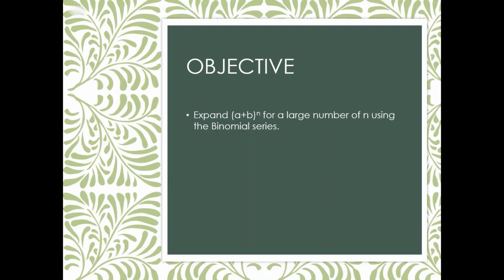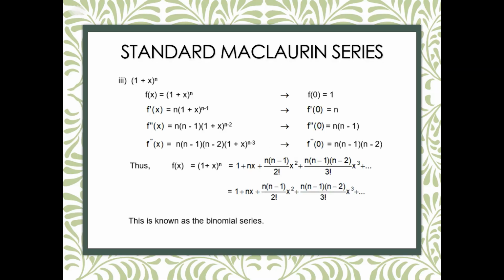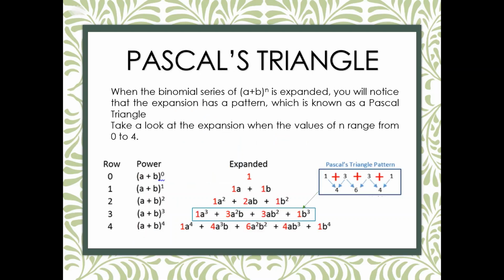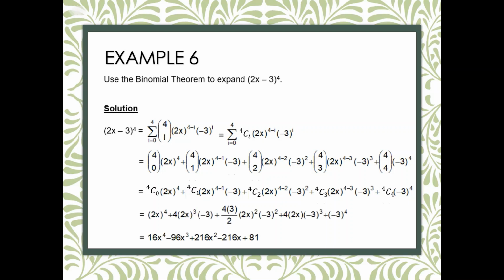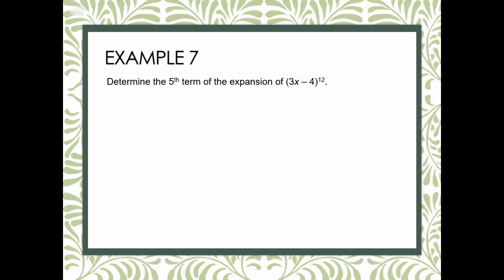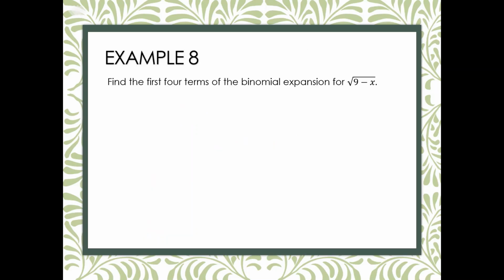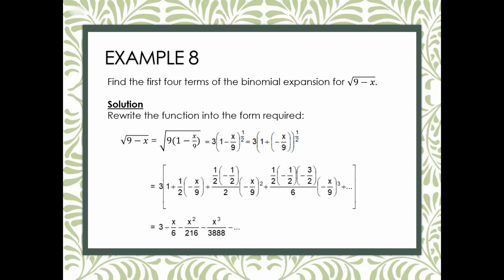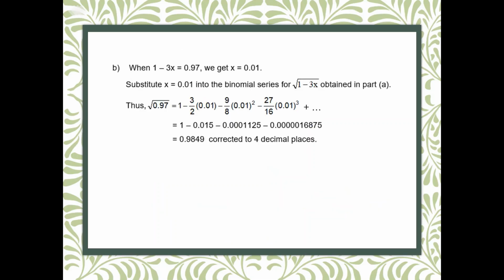MAT285_16.Binomial Series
This video on the Power Series explains how to solve problems related to Binomial's Series. This video is suitable for students who are undertaking the Linear Algebra course.
Happy watching :)